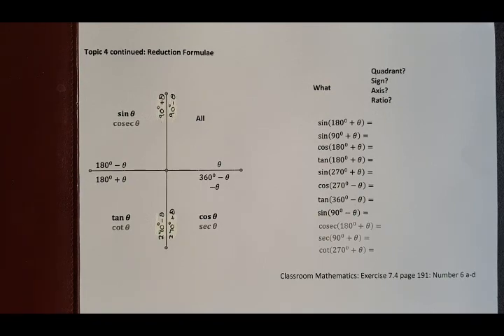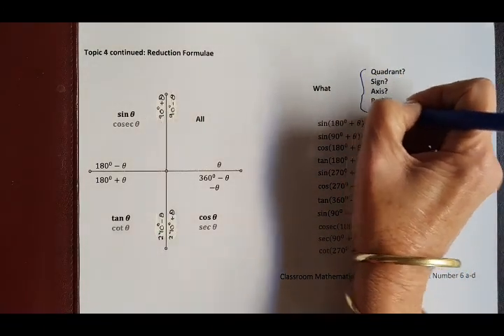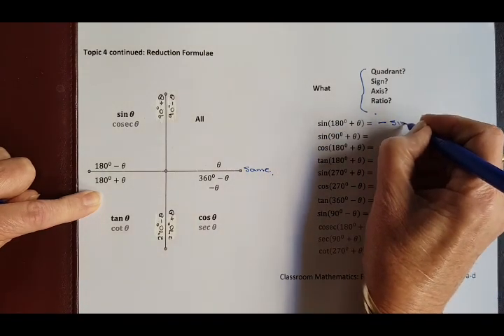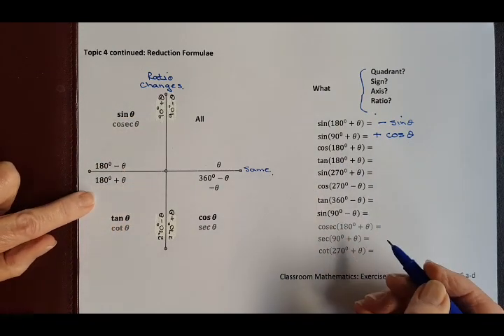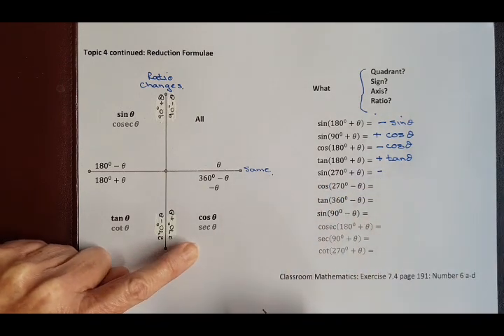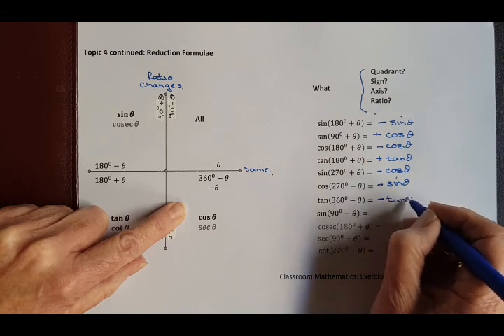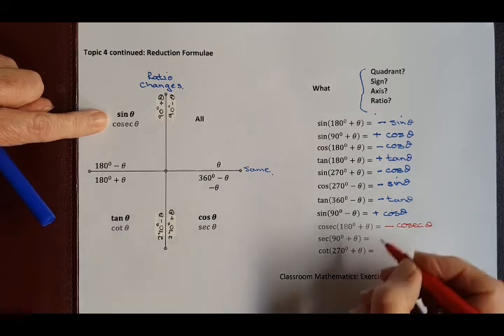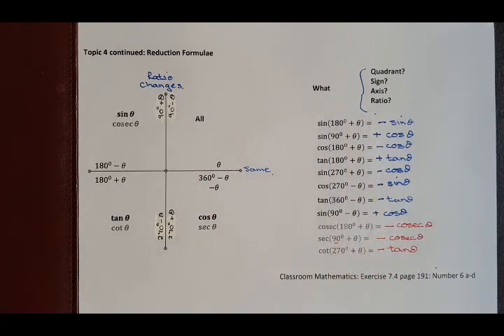G11 Trigonometry 4b: Reduction Formulae Part 2